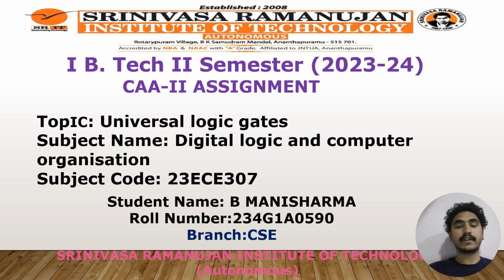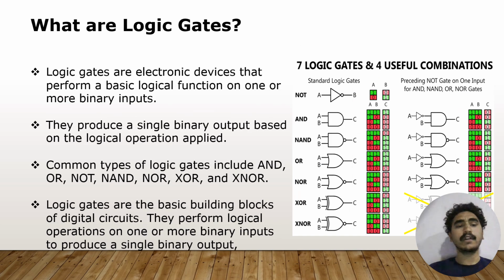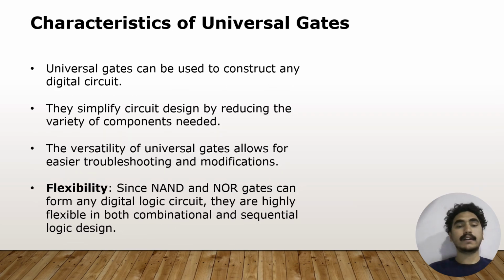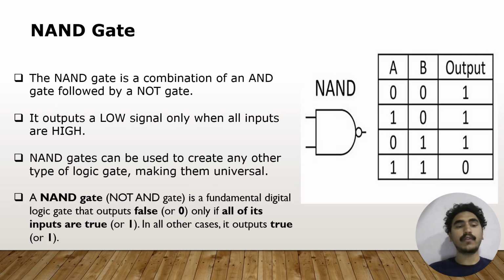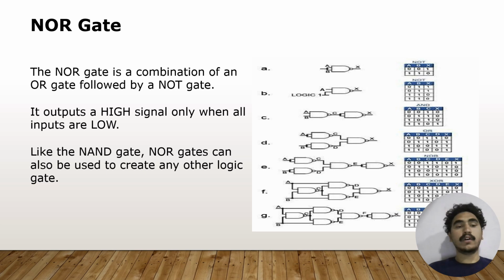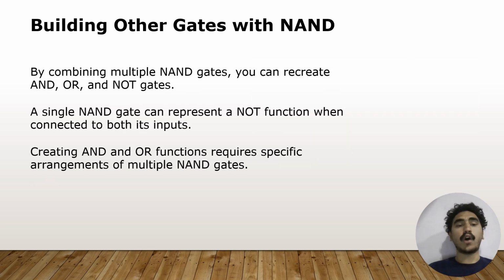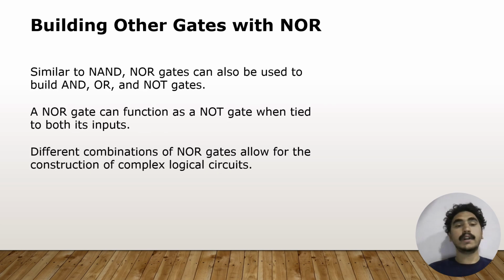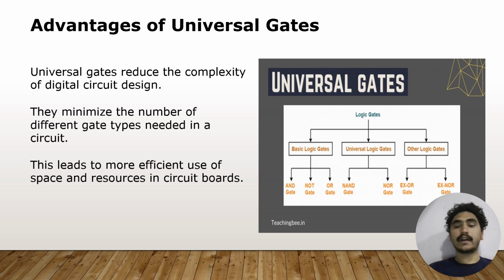DLCO_234G1A0590_CSE